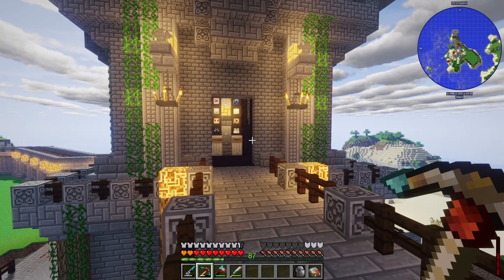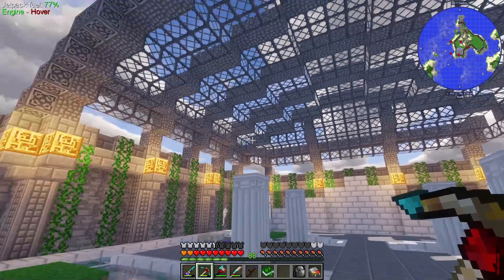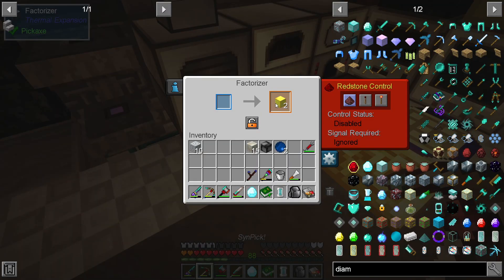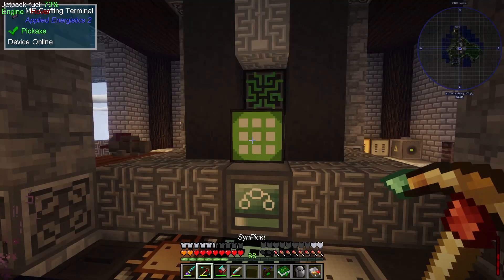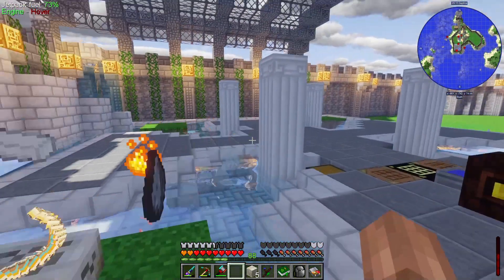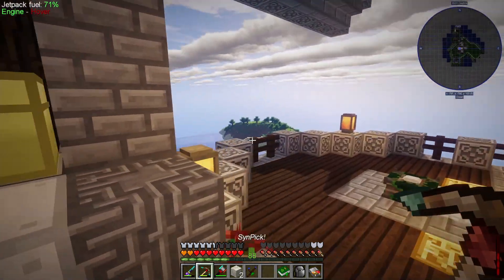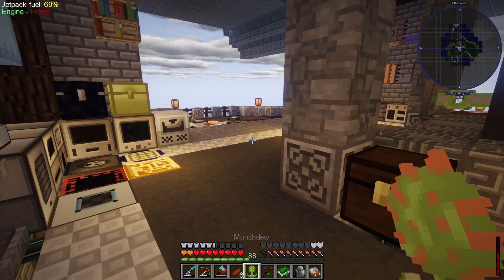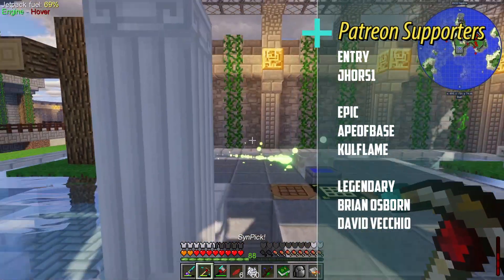Dungeons Dragons & Space Shuttles | Patreon Server | Episode 26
Patreon Server Gameplay
Dungeon, Dragons and Space Shuttles Modpack
Hardcore Adventure & Expert Quest Pack